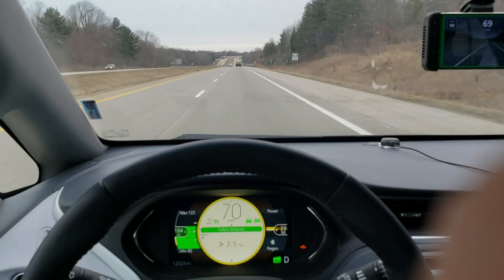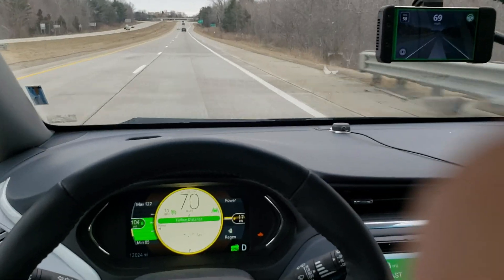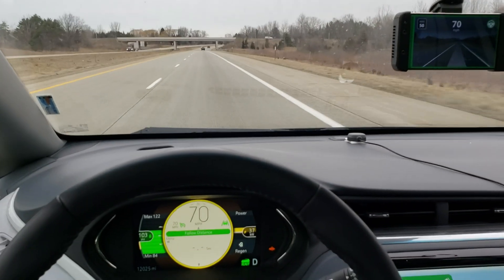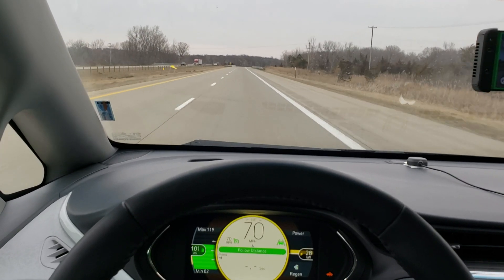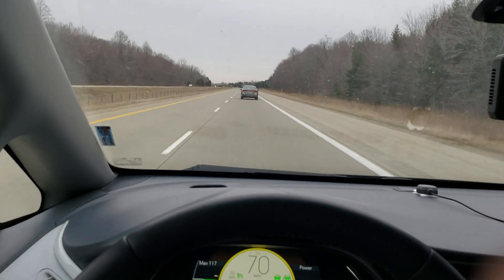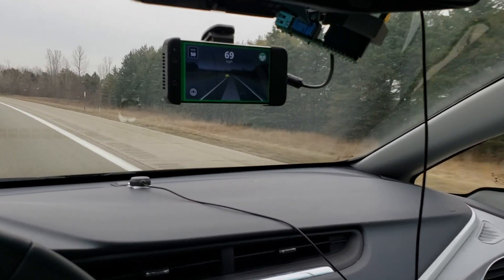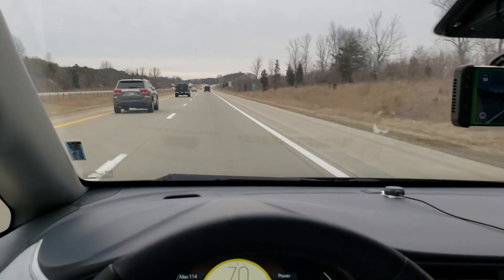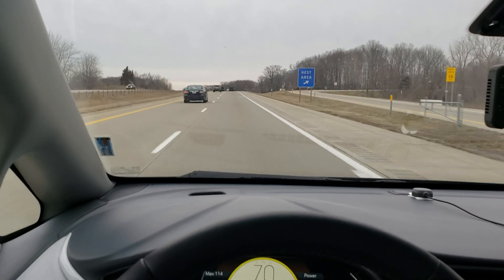Self Driving Chevy Bolt EV - OpenPilot port - update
Just a quick status update on the work with the Pedal interceptor - feeling a little more hopeful.

Comma.ai To learn about and purchase hardware (keep in mind we don't work with the Comma2 just yet)

Discord.comma.ai , gm channel to join the community.

Shulerent.com for project details and instructions on DIY.

Finally if you would like to support.

Thanks to all of you who are already!